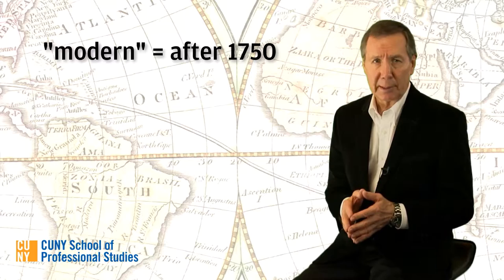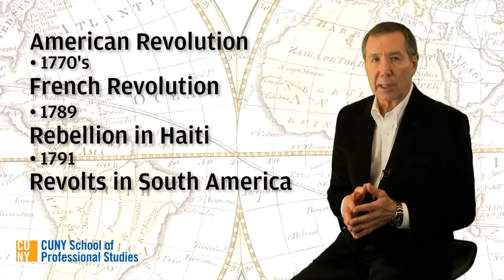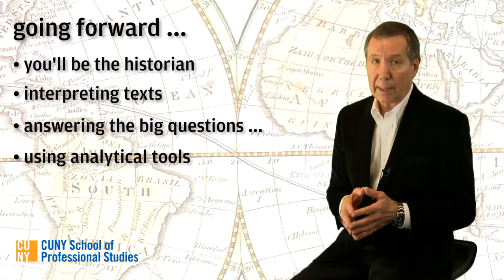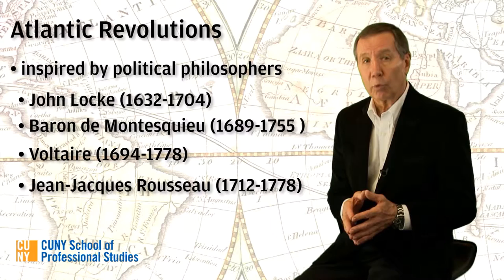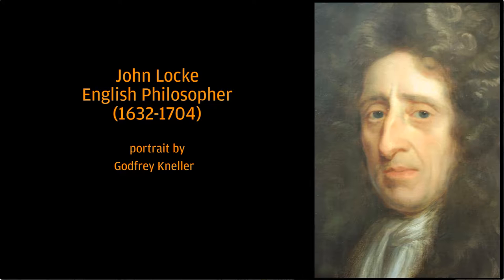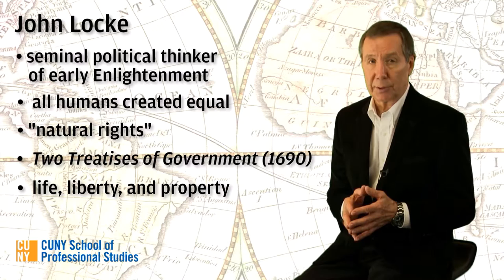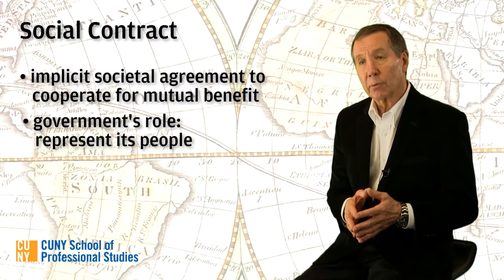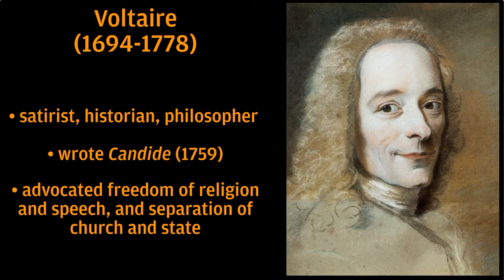Age of Revolutions, Part 1